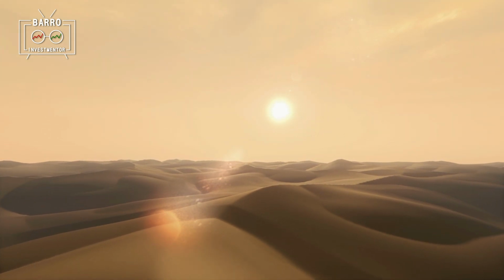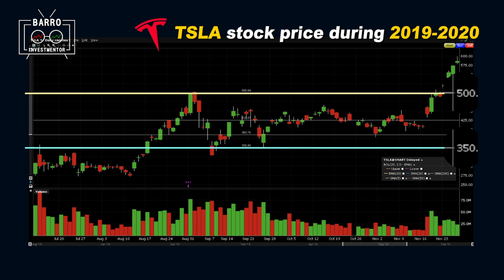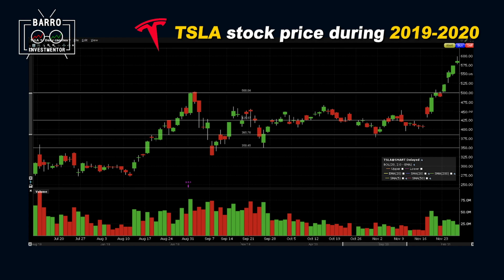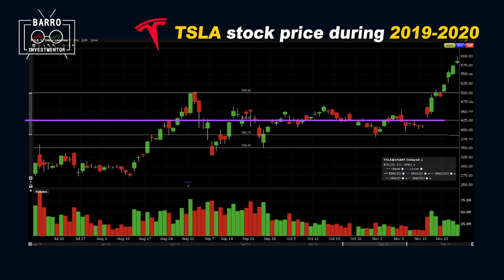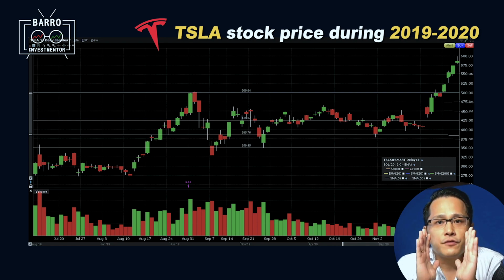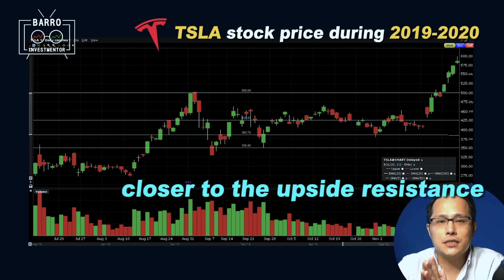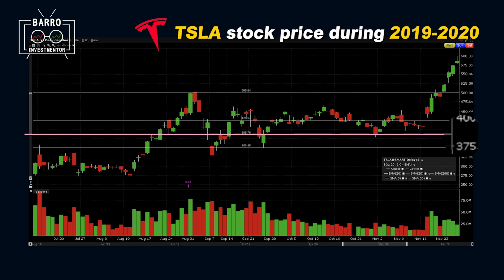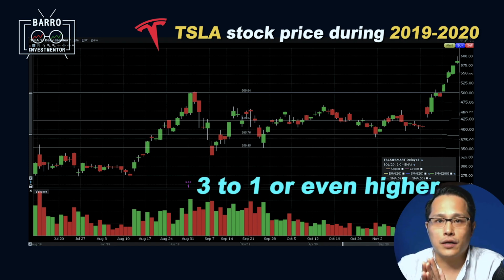Price Action Trading Strategies - All You Need To Know! | Beginner's Guide 2021 | Barro investmentor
Price action day trading - 6 keys # ep4【Short video】

What’s up guys, this is Barro AKA investmentor.
we are gonna have a sharing about
some of the fundamental key practices
for price action day trading
And I just organized
6 key points for price action day trading

Video Content:
How To Day Trade Like a Pro? Only 7 Key Practices | Beginner's Guide 2021 | Barro investmentor

Video Content:
0:00 Start
2:44 Find out market structure
3:06 Identify value area
3:42 Trading setup
4:03 Avoid trading in no-man land
6:24 Under standing market behavior
8:39 Avoid trading in any doubt

Let add some value to your trading, investment, and personal finance. 🚀🌕
Any questions in finance are welcome!